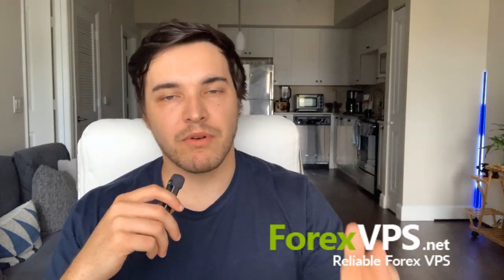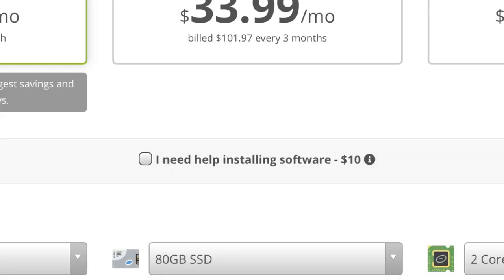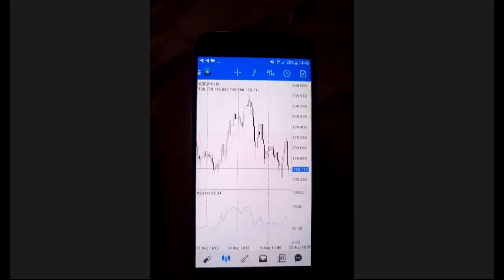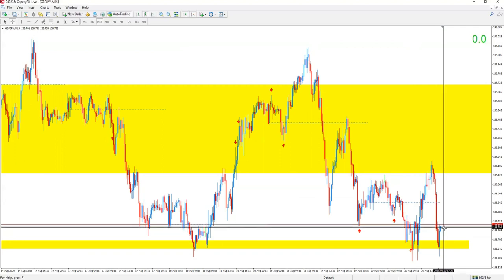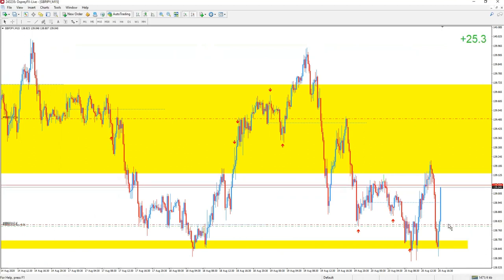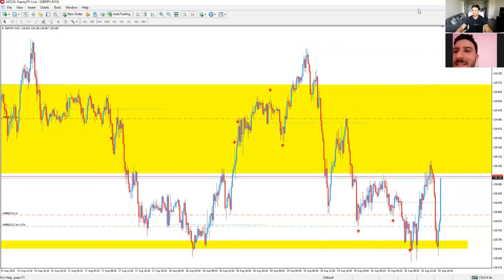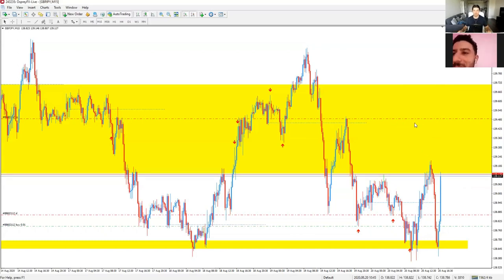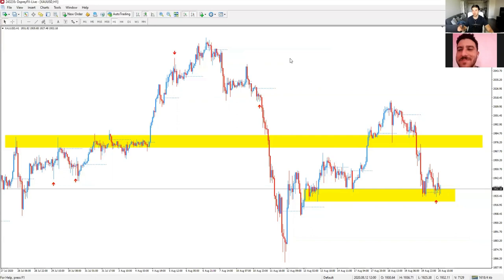STOP BUYING EXPENSIVE FOREX COURSES! Here’s How To REALLY Trade Like A Pro